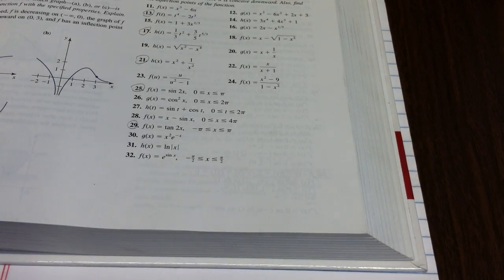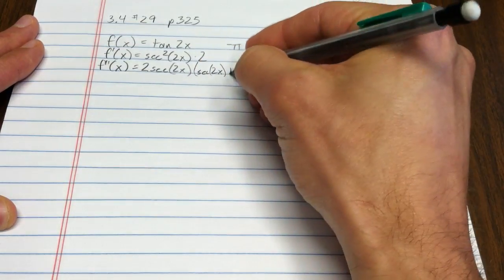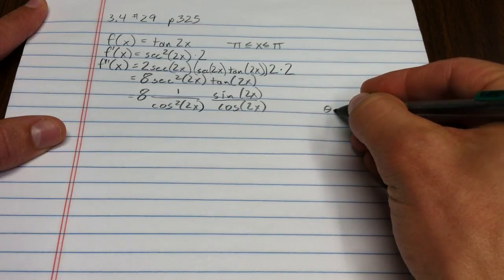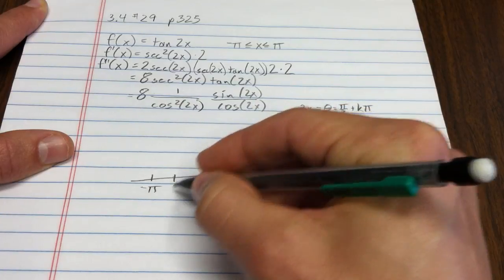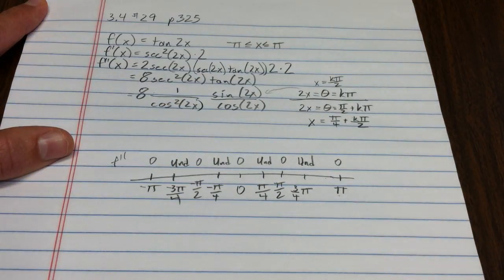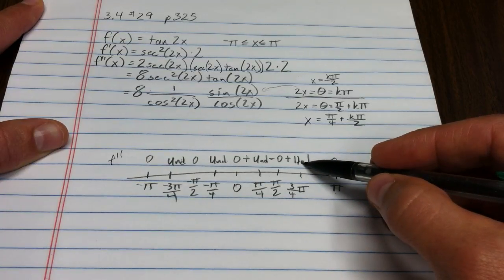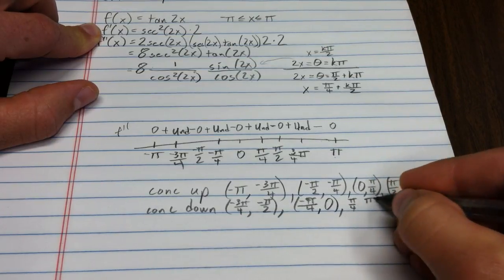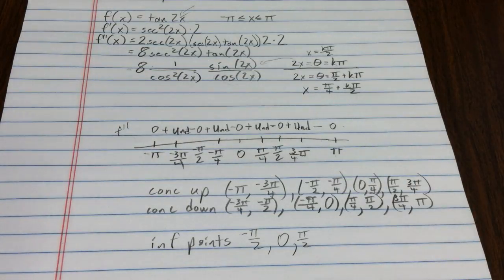concavity and inflection with trig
We find the intervals of positive and negative concavity, along with the inflection points, for tan(2x).